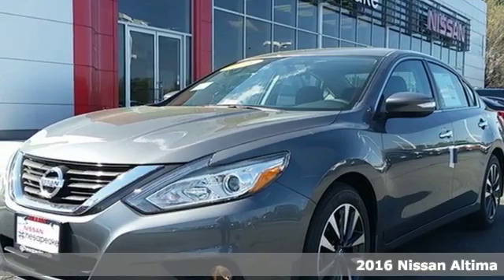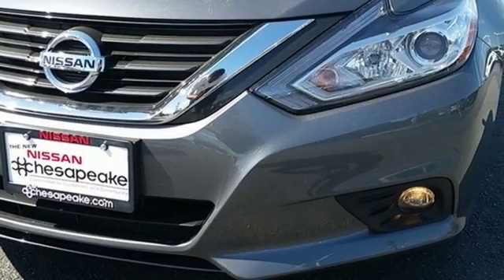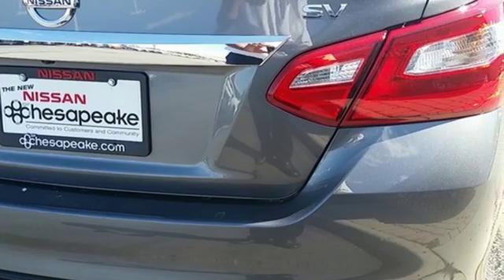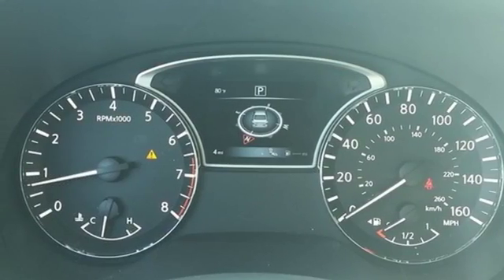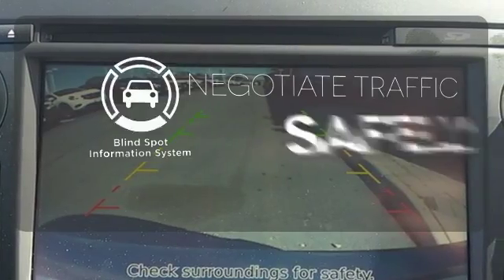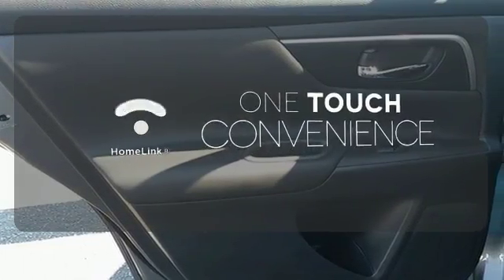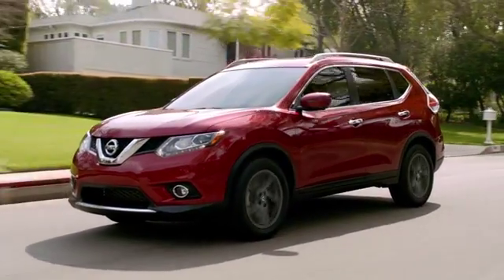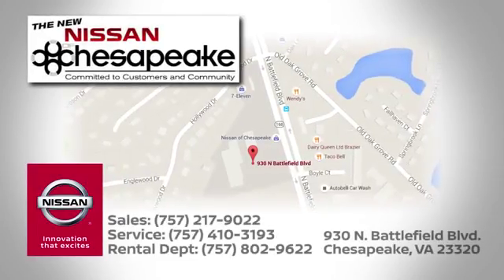2016 Nissan Altima Chesapeake, VA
Phone:

Year: 2016
Make: Nissan
Model: Altima
Trim: 2.5 SV
Engine: 2.5L 4-Cylinder DOHC 16V
Transmission: Xtronic CVT
Color: Gray
Interior: Charcoal
Stock #: GC189740
VIN: 1N4AL3AP7GC189740
 Price does not include tax, title, tag and $699 dealer processing fee. Price includes: $1,750 - Nissan Customer Cash - Altima. Exp. 05/31, $500 - NMAC APR Captive Cash. Exp. 05/31

Address:
930 N. Battlefield Blvd.